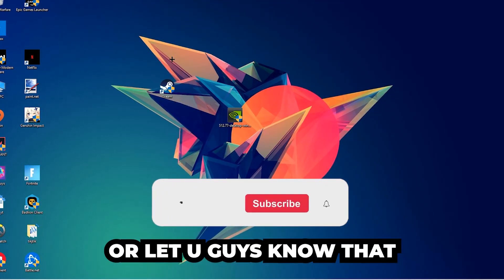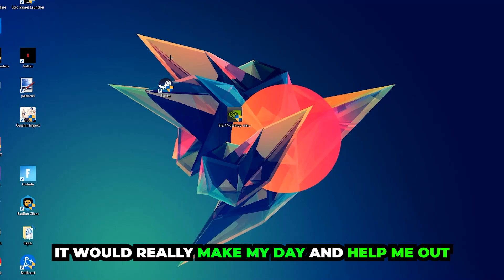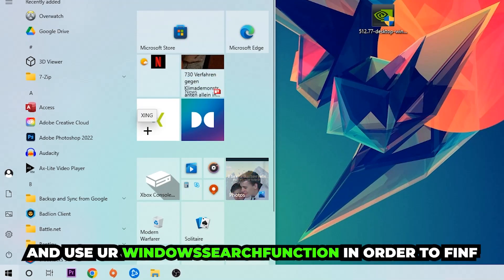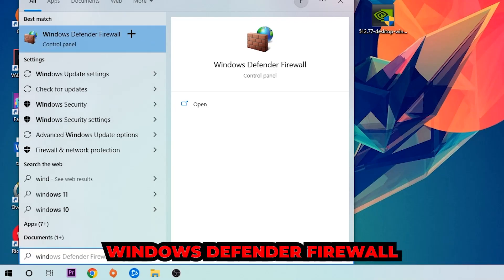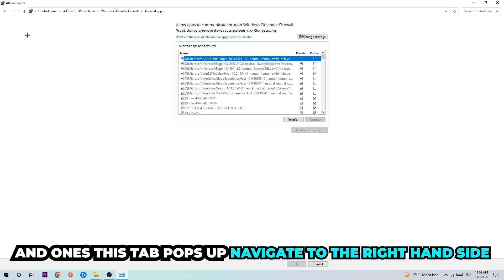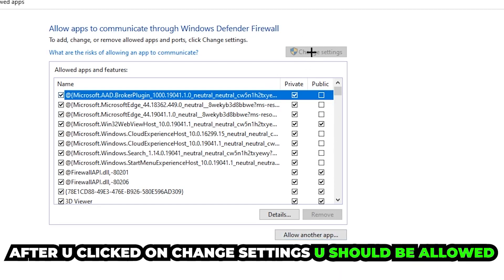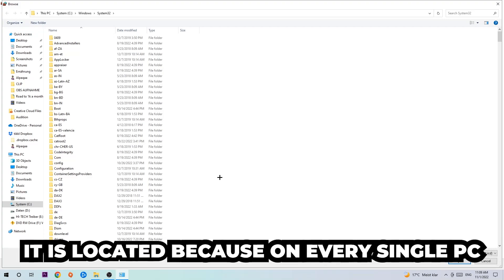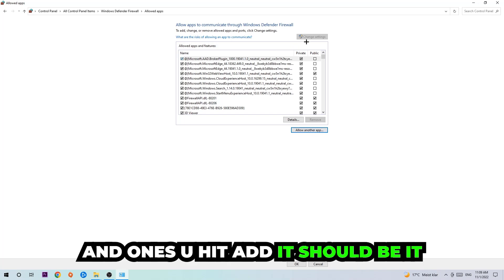RPCS3 – How to Fix Black Screen & Stuck on Loading Screen